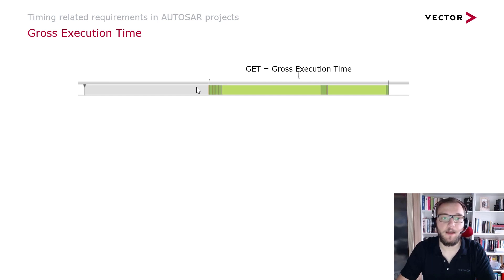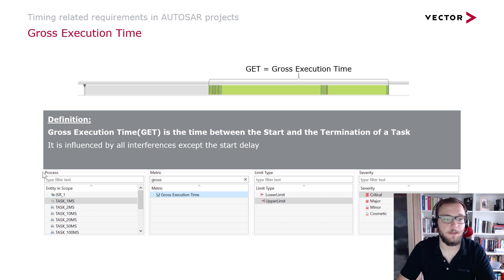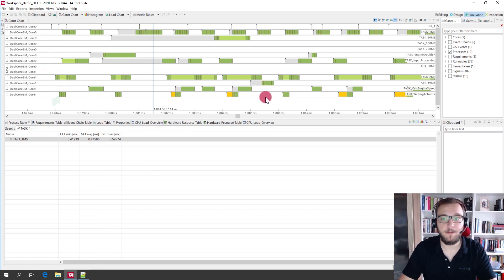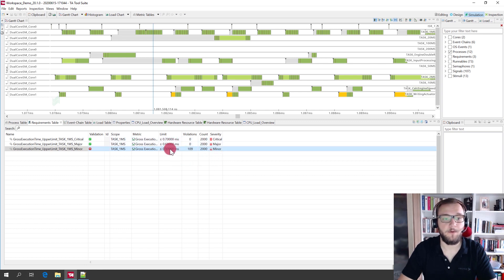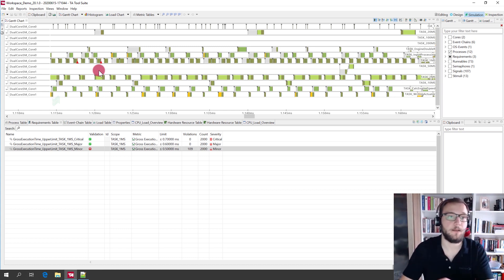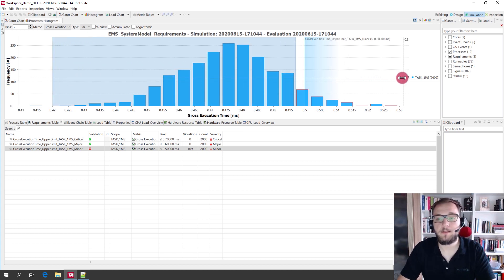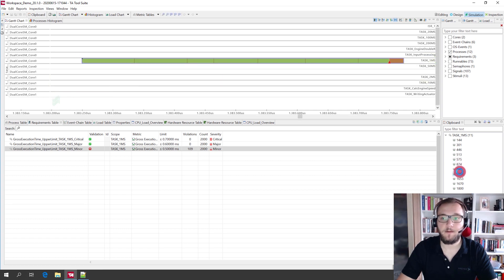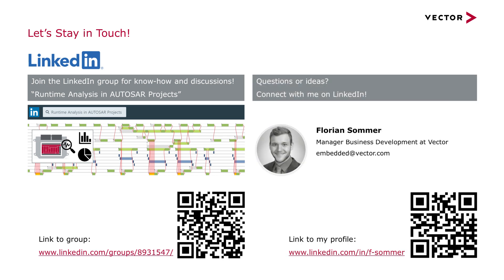Metrics for Timing Analysis in ECU Projects - Gross Execution Time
What is the Gross Execution Time and how can you use this metric as a requirement in your AUTOSAR​ EmbeddedSoftware​ projects?

This VectorTutorial​ explains the metric "Gross Execution Time" and demonstrates how to handle it in ECU projects with TA Tool Suite - the user-friendly software for the design, simulation and verification of embedded real-time systems.

Check the Playlist for more videos about Metrics for Timing Analysis in ECU Projects